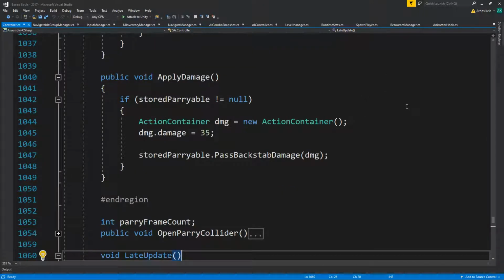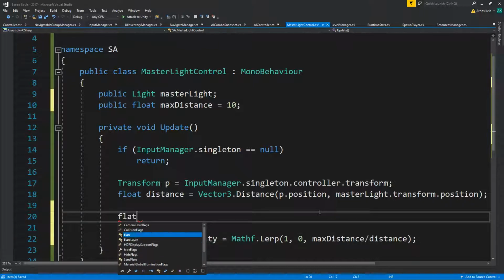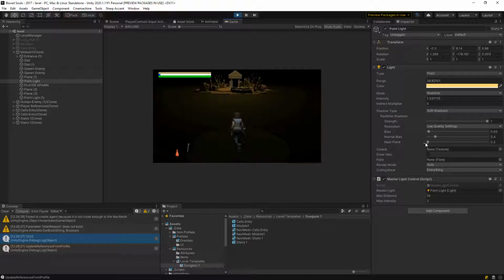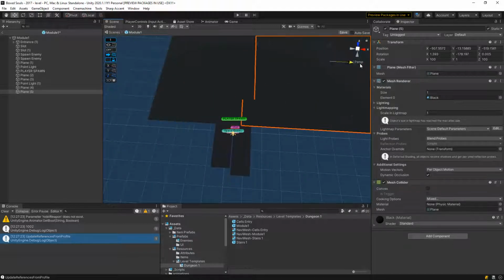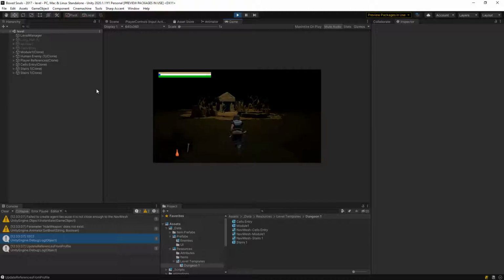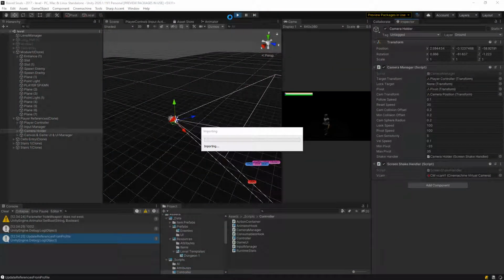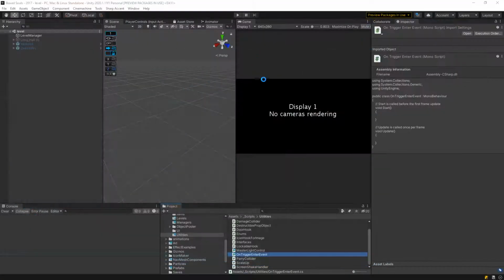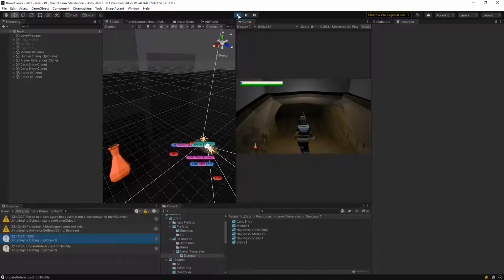Souls-like Part 266 Polish